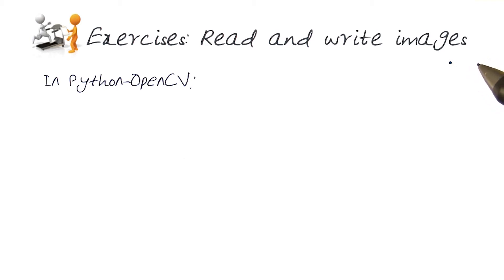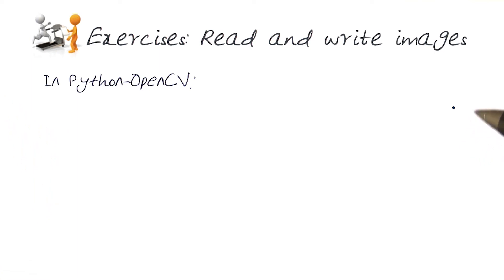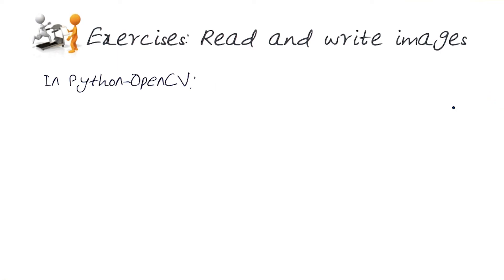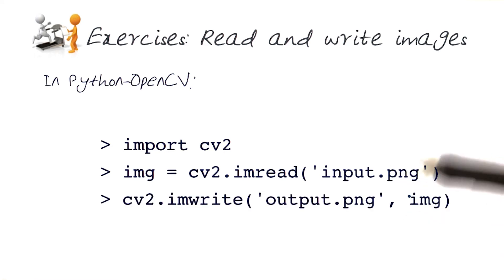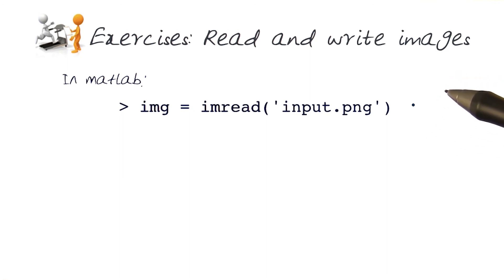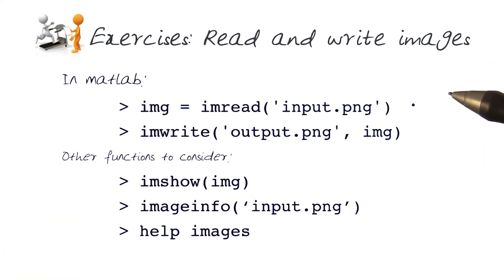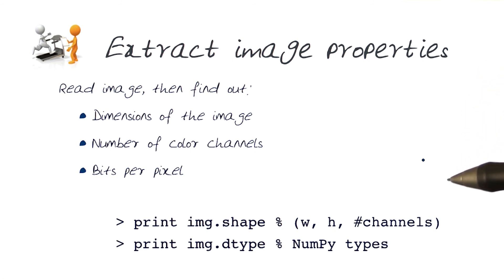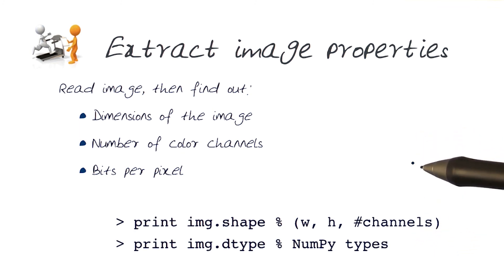Read and write images